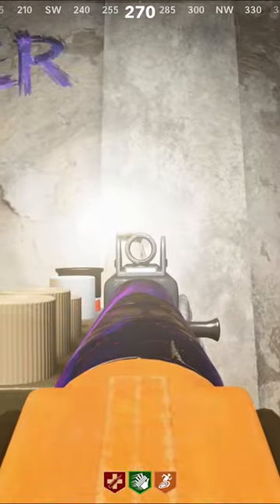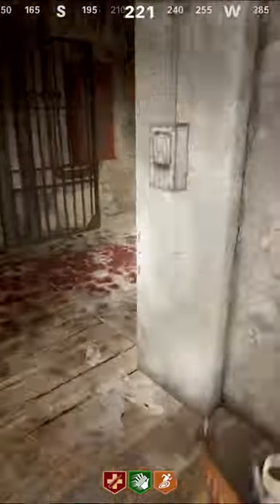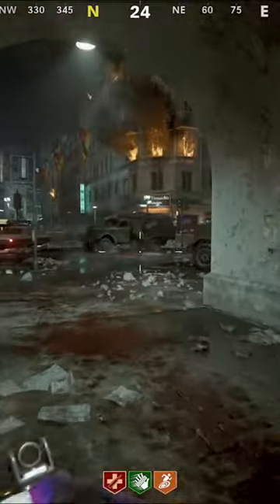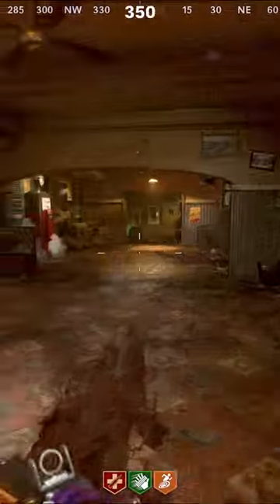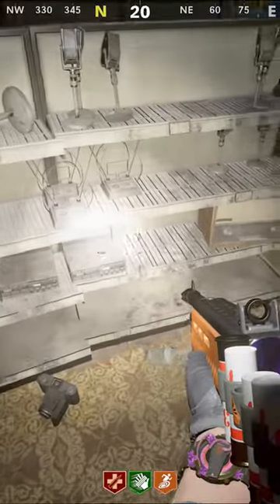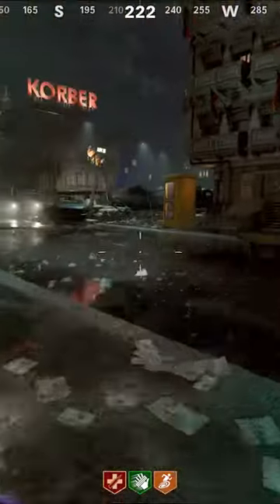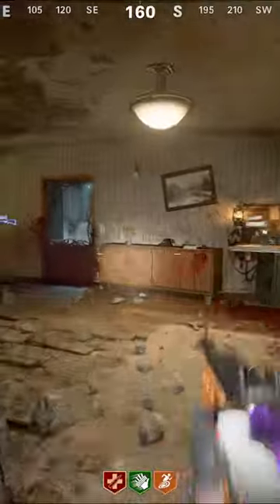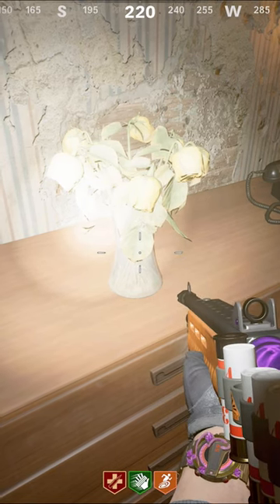Mauer Der Toten Music Easter Egg | CoD Zombies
I show you how to do the Mauer Der Toten Music Easter Egg in Black Ops Cold War Zombies with no edits so you can see exactly where to go to get this done easy!